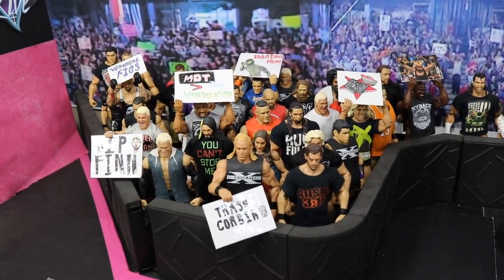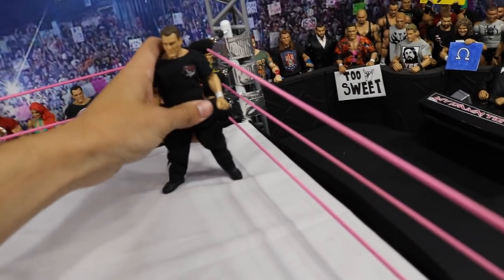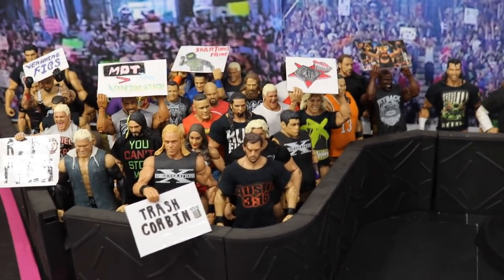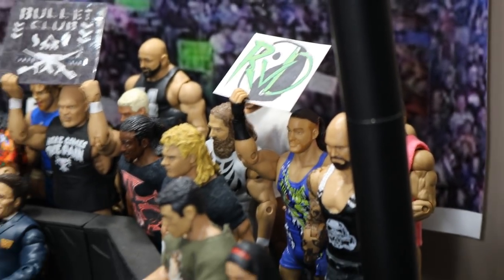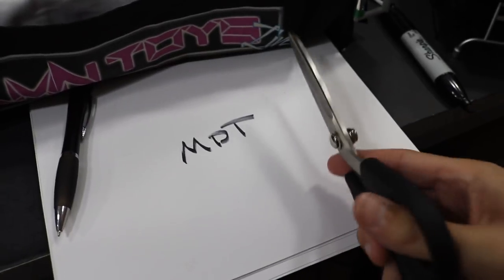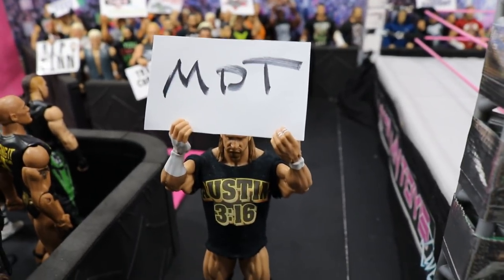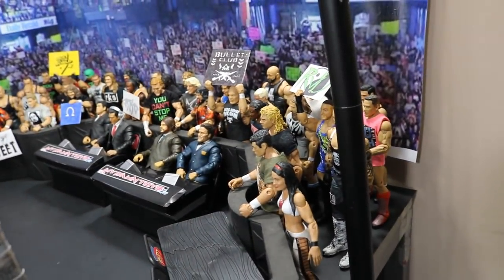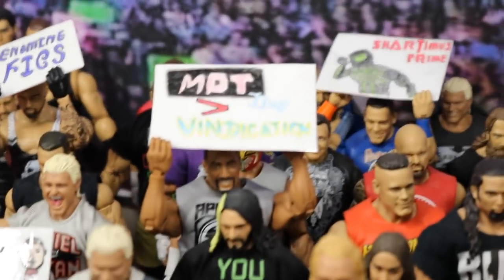HOW TO MAKE CROWD SIGNS FOR YOUR WWE FIGURE ARENA!